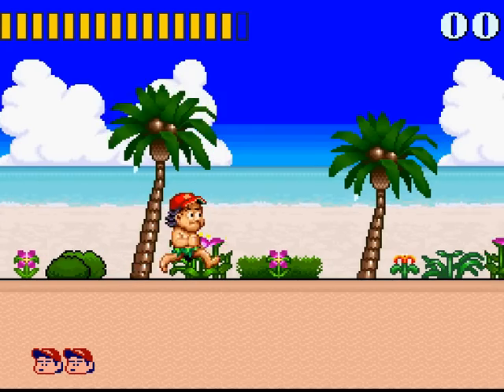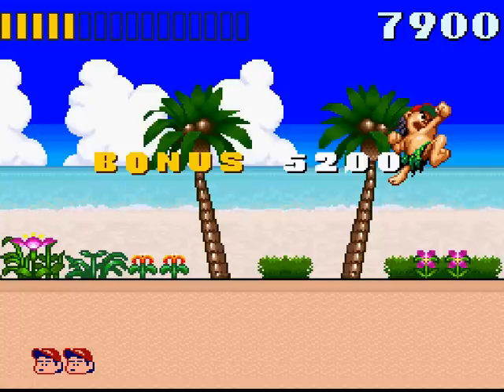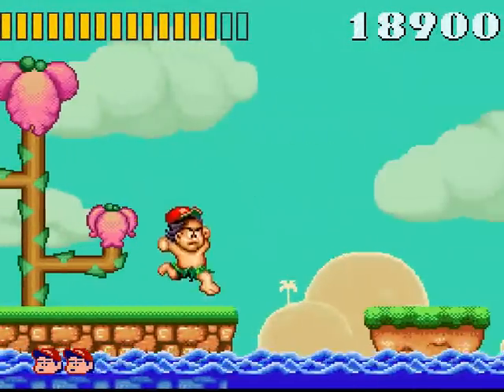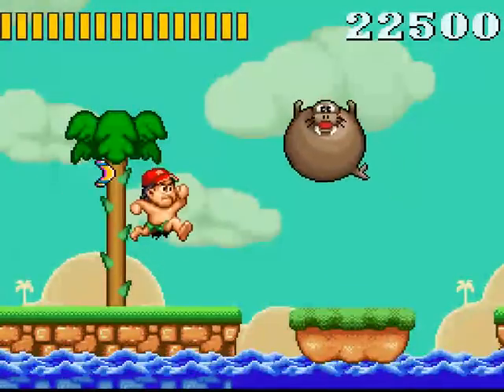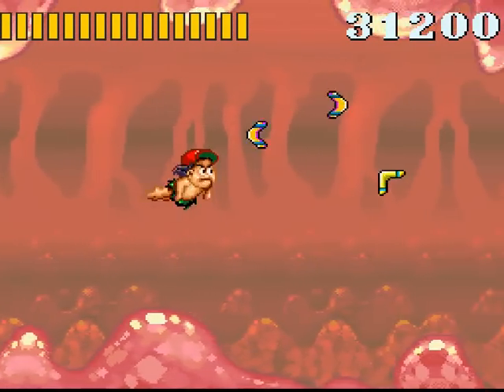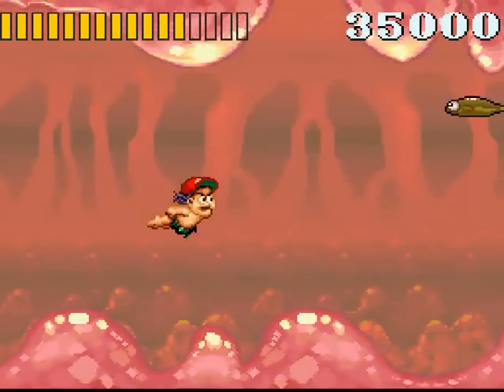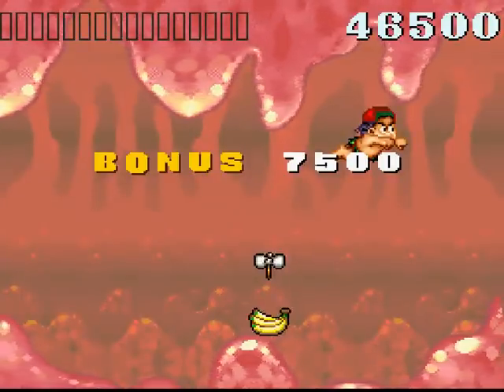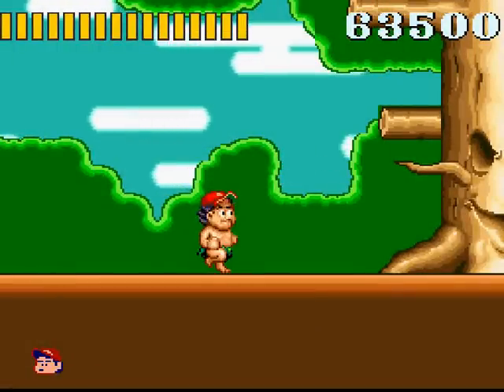Let's Play - Super Adventure Island - [2] My Name is Jonah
Take that, sting rays. This one's for Steve Irwin!